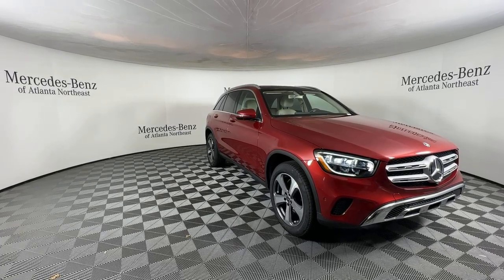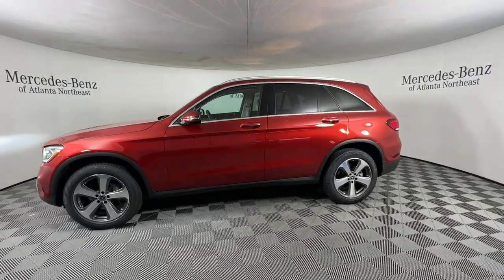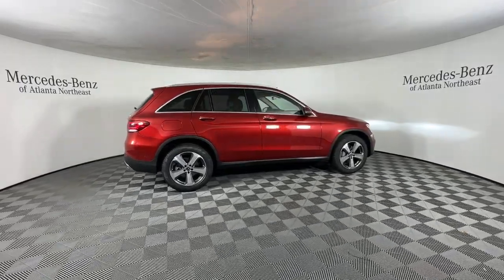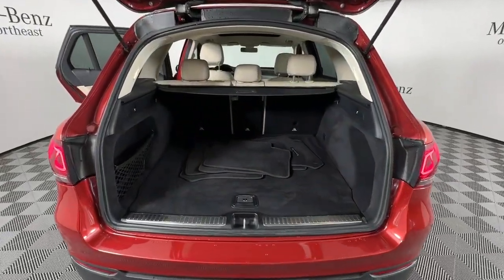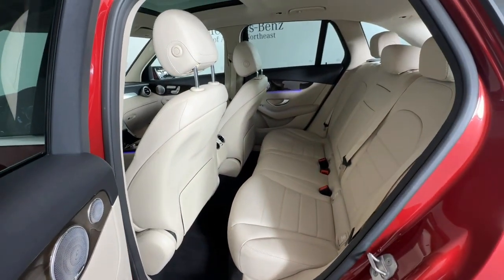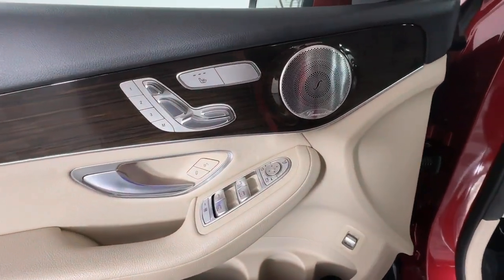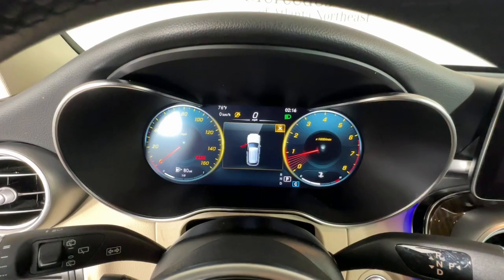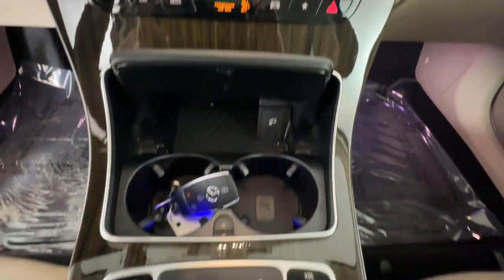2020 Mercedes-Benz GLC Duluth, Lawrenceville, Cumming, Johns Creek, Atlanta, GA 23758P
designo Cardinal Red Metallic Used 2020 Mercedes-Benz GLC GLC 300 available in Duluth, Georgia at  Mercedes-Benz of Atlanta Northeast. Servicing the Lawrenceville, Cumming, Johns Creek, Atlanta, GA area.

Recent Arrival! Certified. CARFAX One-Owner.brbr2020 designo Cardinal Red Metallic Mercedes-Benz GLC GLC 300 21/28 City/Highway MPG 9-Speed Automatic 10.25 Center Touchscreen Display 19 5-Spoke Wheels 4-Wheel Disc Brakes 64-Color Ambient Lighting ABS brakes Android Auto Apple CarPlay Auto tilt-away steering wheel Auto-dimming Rear-View mirror Automatic temperature control Blind Spot Assist Brake assist Burmester Surround Sound System Delay-off headlights Electronic Stability Control Exterior Parking Camera Rear Four wheel independent suspension Front dual zone A/C Fully automatic headlights HANDS-FREE ACCESS Illuminated Door Sills Illuminated Star KEYLESS GO Panic alarm Panorama Sunroof Parking Assistance Package Parking Package PARKTRONIC w/Active Parking Assist Power Liftgate Premium Package Rear Cross Traffic Alert Rear fog lights Remote keyless entry Security system SiriusXM Satellite Radio Smartphone Integration Speed-sensing steering Steering wheel memory Steering wheel mounted audio controls Surround View System Traction control.brbrMercedes-Benz Certified Pre-Owned Details:brbr  * Roadside Assistancebr  * Warranty Deductible: $0br  * Limited Warranty: 12 Month/Unlimited Mile beginning after new car warranty expires or from certified purchase datebr  * Vehicle Historybr  * Includes Trip Interruption Reimbursement and 7 days/500 miles Exchange Privilegebr  * 165+ Point Inspectionbr  * Transferable Warranty